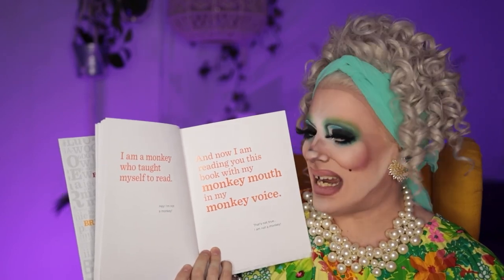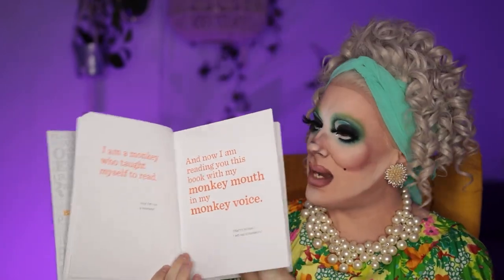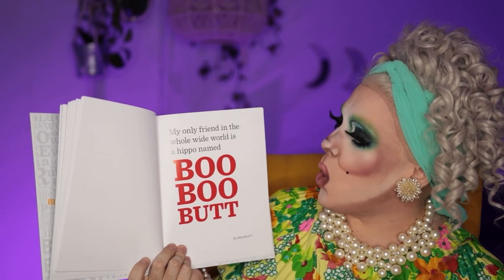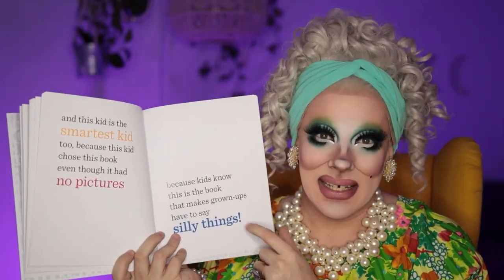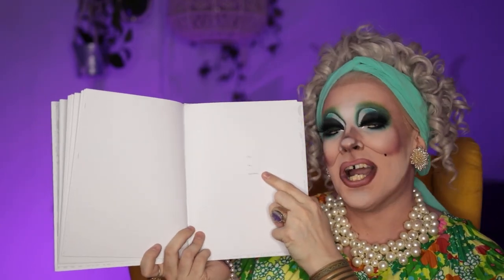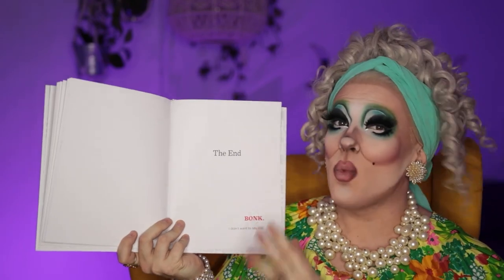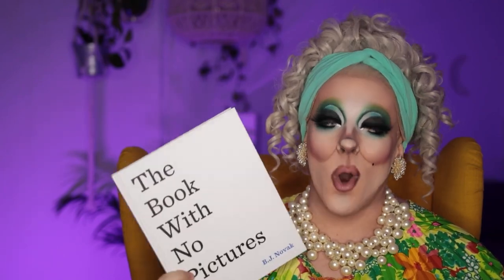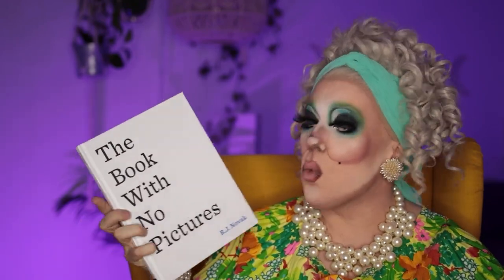Drag Storytime with Uma Gahd 'The Book With No Pictures'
In this episode, Uma reads an interesting children's book. The kicker? It has no pictures, just words. Stayed tuned to find out more...